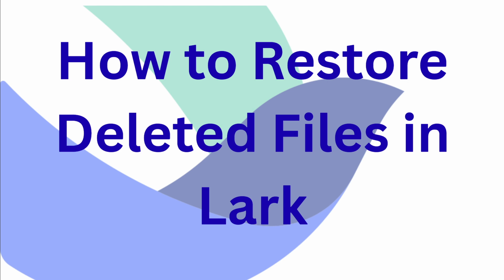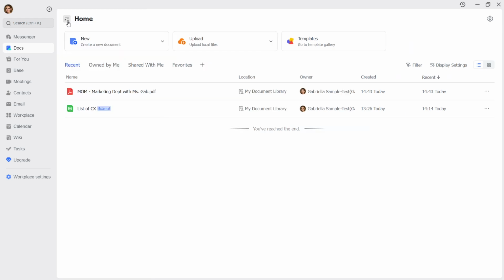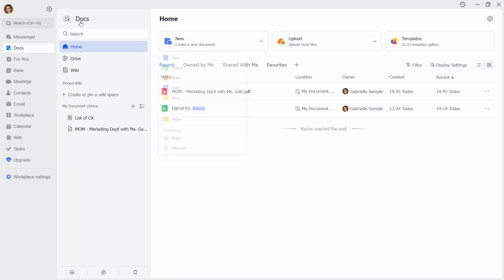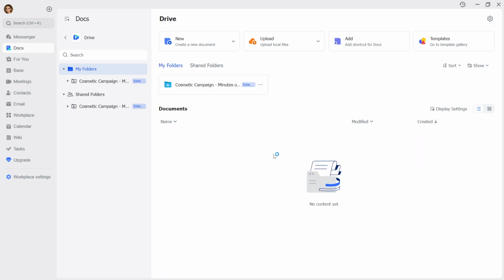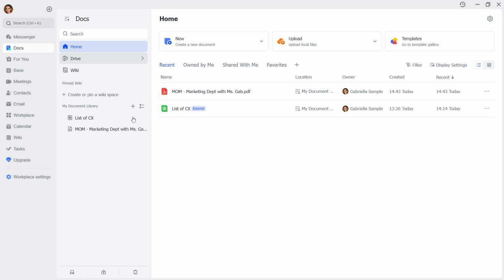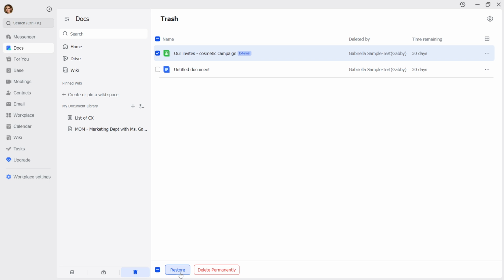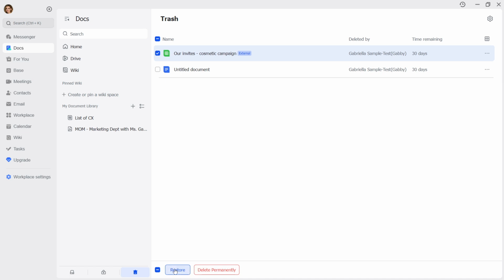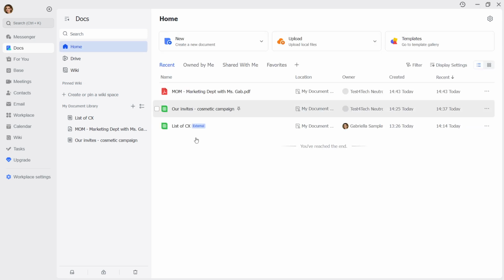How to Restore Deleted Files in Lark [2026 Full Guide]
How To Restore Deleted Files In Lark

In this video, we show you exactly how to restore deleted files in Lark to recover important documents or data that may have been removed accidentally. We examine the platform's recovery protocols and the specific storage areas where recently deleted items are held before permanent removal from the system.

Understanding the data retention and recovery process is essential for maintaining information security and preventing the permanent loss of critical assets. By utilizing the built-in restoration features, we can efficiently retrieve lost files and return them to their original locations, ensuring that project continuity is maintained without the need for complex technical support.

Technical Specs:
Software: Lark; Feature: Troubleshooting & Data Recovery.